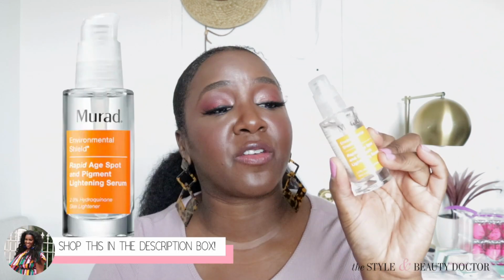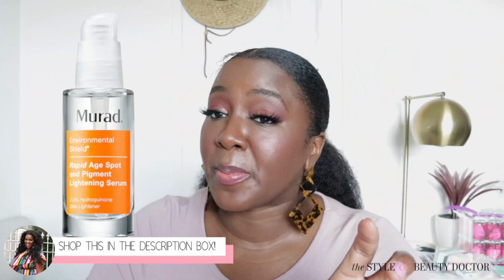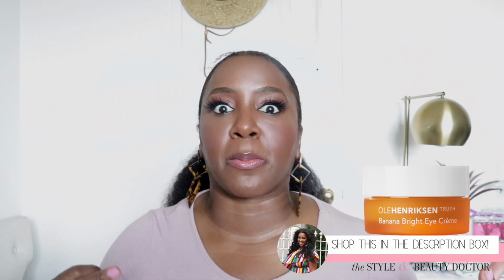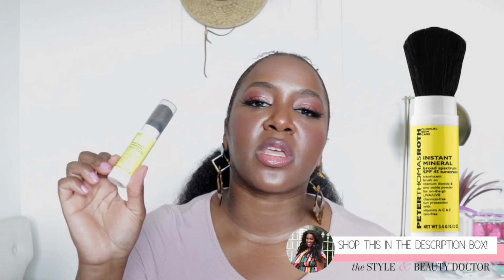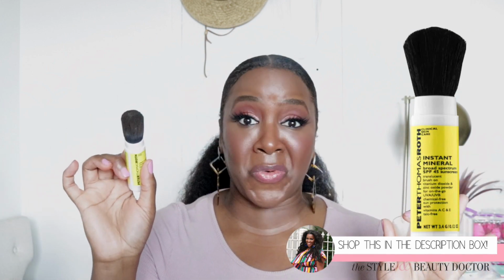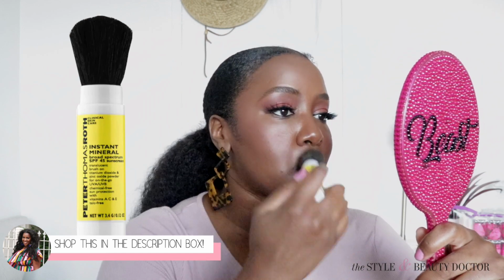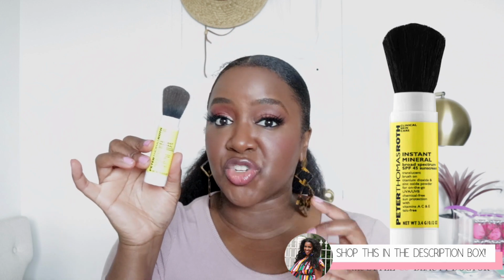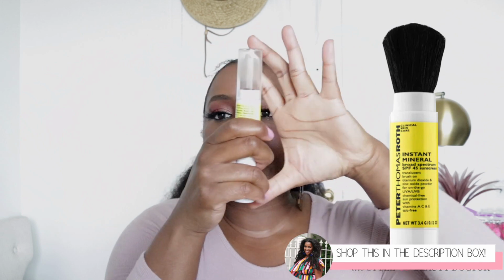How to Start a Daytime Skincare Routine: 4 EASY Steps!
How to start a daytime skincare regimen? I GOT YOU in four easy steps! Learn how to choose which cleanser, moisturizer, treatment products, sunscreen, and more you need to have in your routine.

SHOP THE VIDEO:

MURAD Renewing Cleansing Cream

MURAD Time Release Acne Cleanser

MURAD Retinol Youth Renewal Serum

MURAD Rapid Age Spot and Pigment Lightening Serum

OLEHENRIKSEN Banana Bright Eye Crème

PETER THOMAS ROTH Instant Mineral SPF 45

COVER FX SPF 30 Booster Drops Broad Spectrum Sunscreen